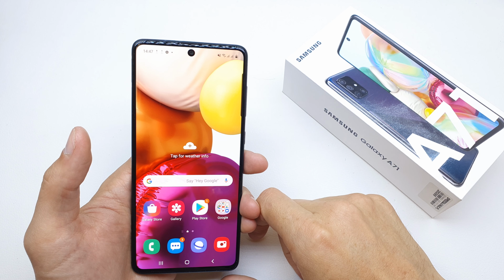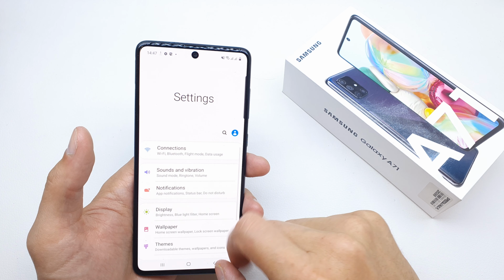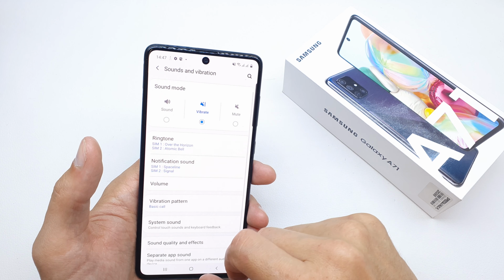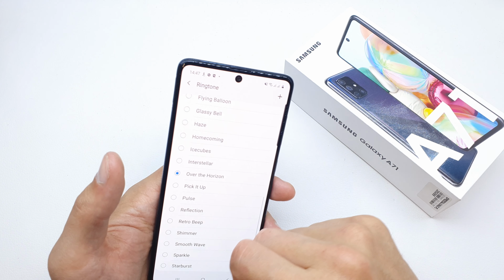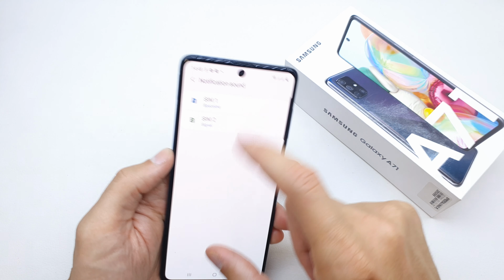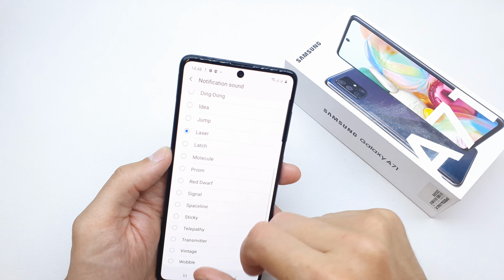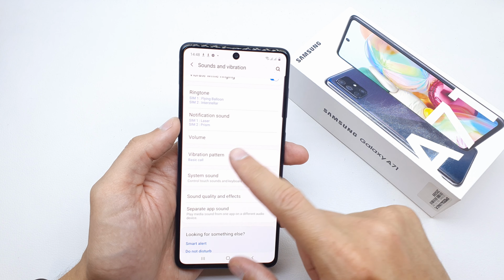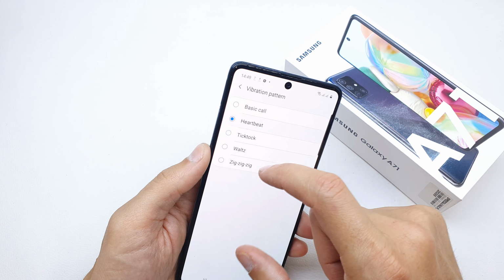How to change Ringtone in Samsung A71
In this video, he will show you how to change and personalize call and notification ringtones on your phone. The phone has a large number of standard ringtones and notifications, we can also download additional ringtones.